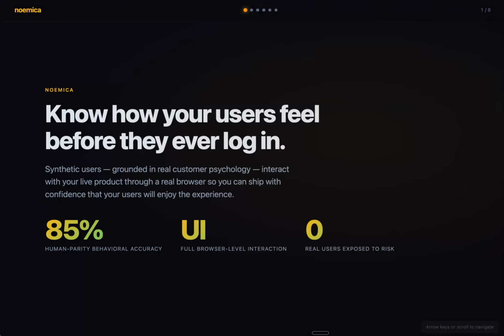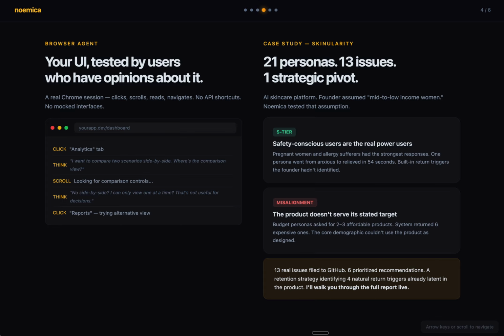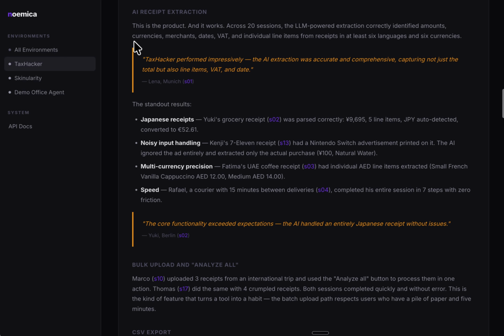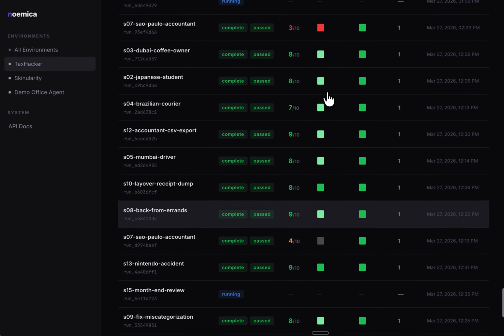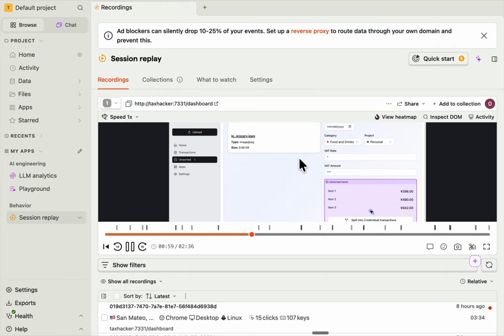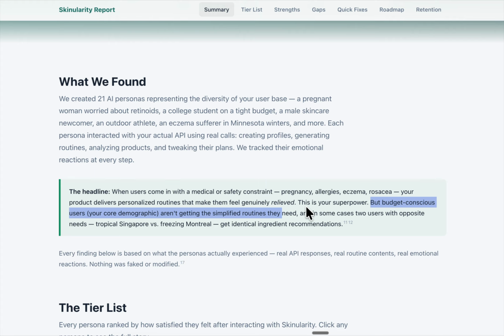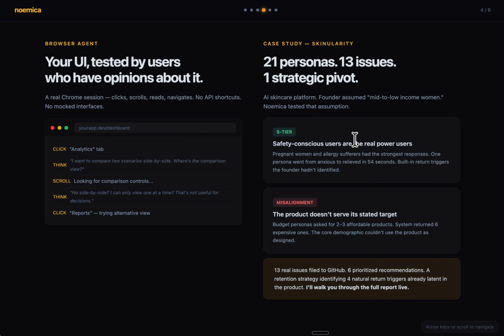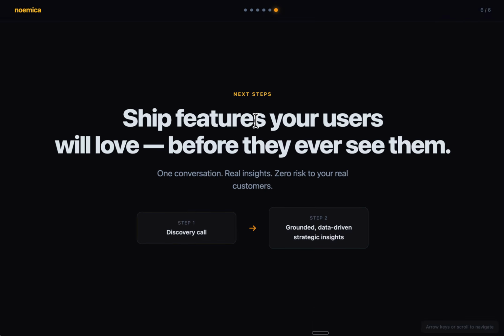42% of Startups Die Building Something Nobody Needs. Here's the Fix. - Noemica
Most founders ship features and wait for silence. No bug reports, no feedback — just users quietly leaving.

Noemica generates AI personas grounded in real customer psychology — with goals, biases, and expectations — and sets them loose on your live product through a real browser. You get a strategic report, GitHub issues with full repro steps, and direct access to every persona for follow-up questions.

In this video I walk through how it works, the science behind it (85% human-parity behavioral accuracy — Park et al., Stanford/Google DeepMind, 2024), and results from our first pilot: 21 personas, 6 strategic recommendations, 12 engineering issues — delivered in 3 days.

If you're building a product and want to understand your users before they show up